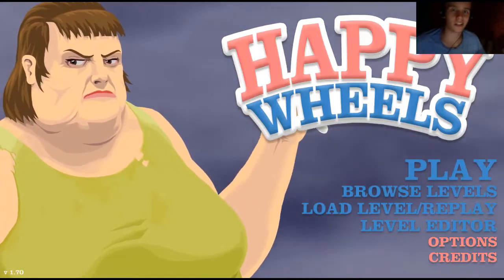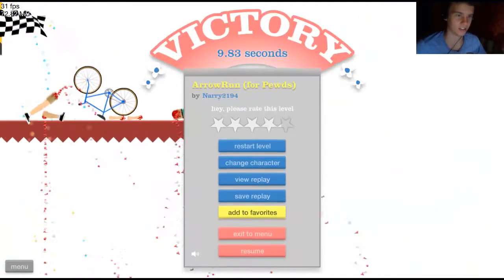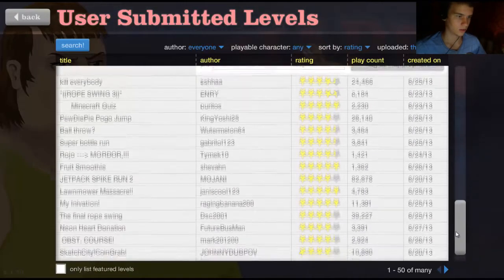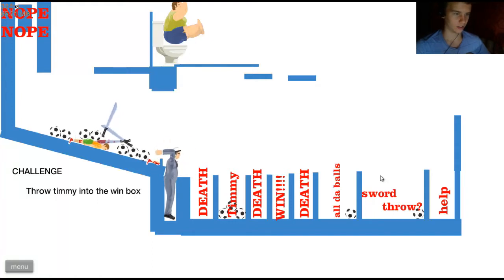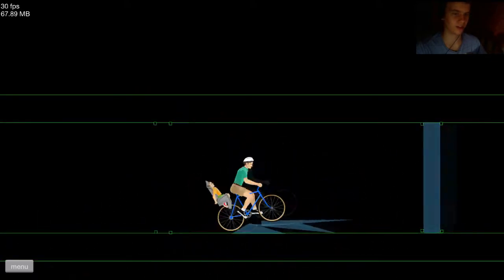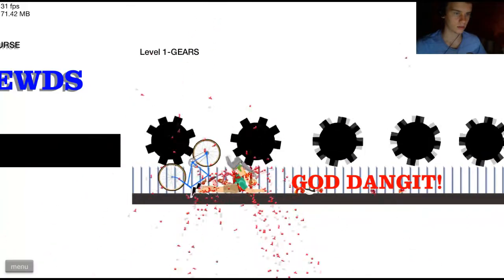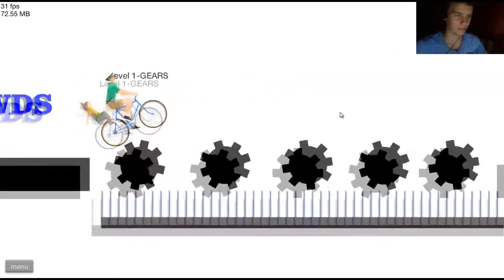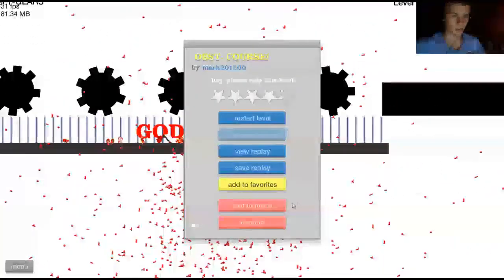Happy Wheels - Balls Everywhere!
Just playing some Happy Wheels :D
Suggest me good Custom Stories for Amnesia!!!